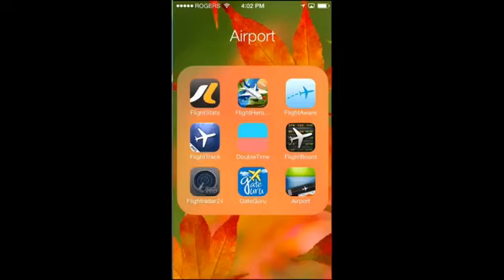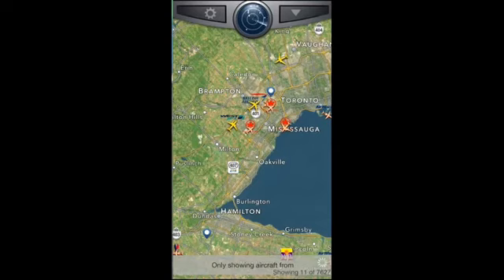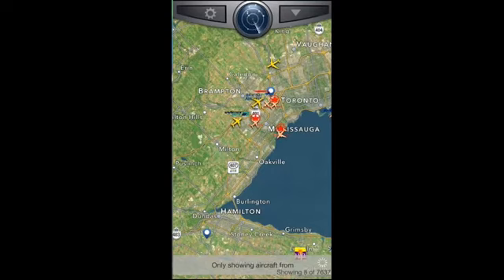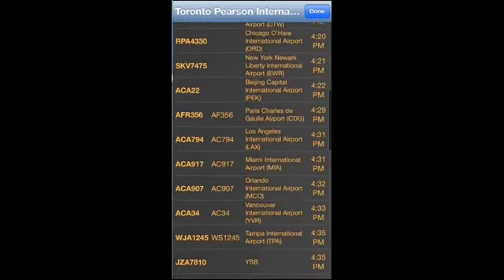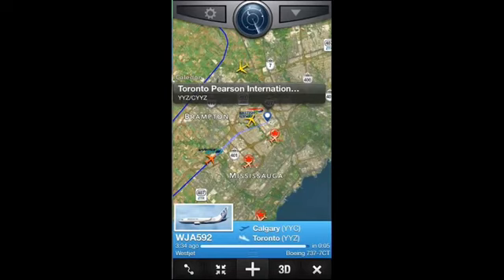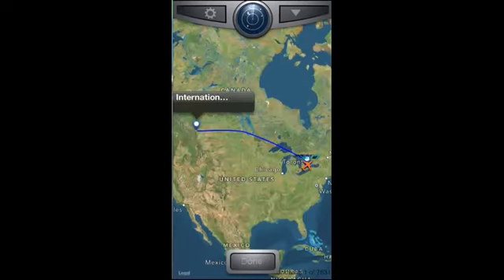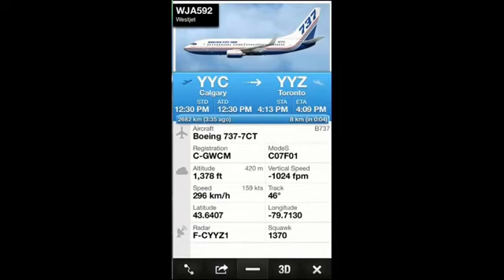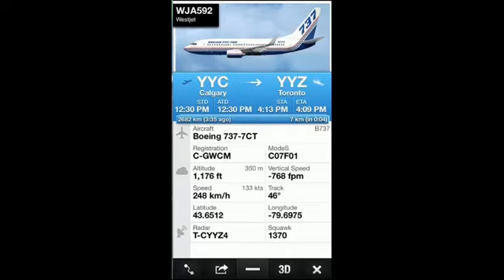Flightradar24 Pro iPhone App Review498